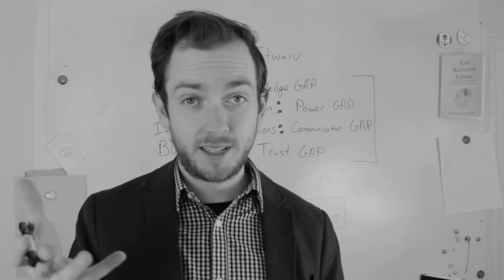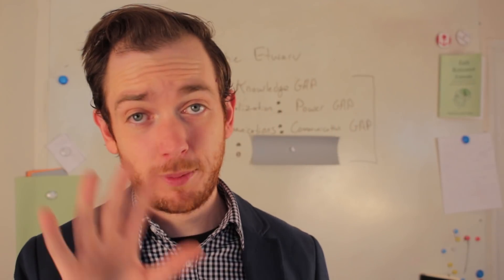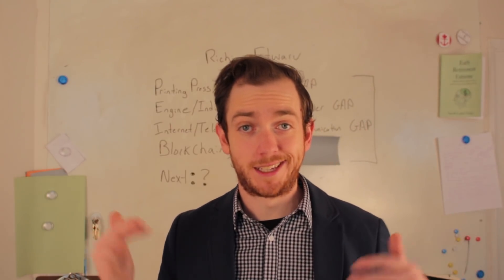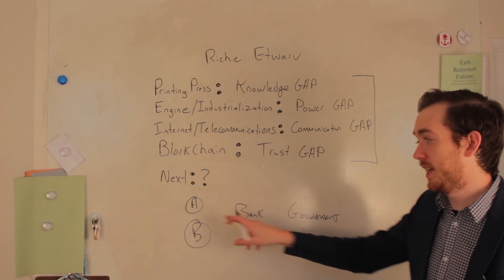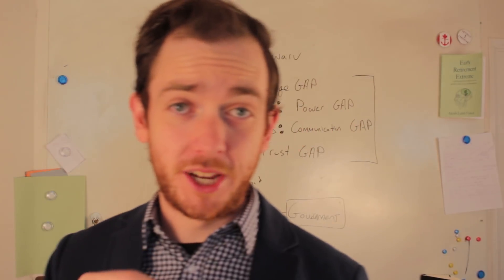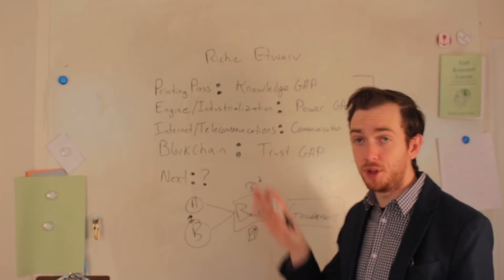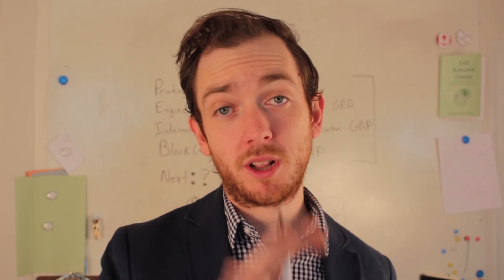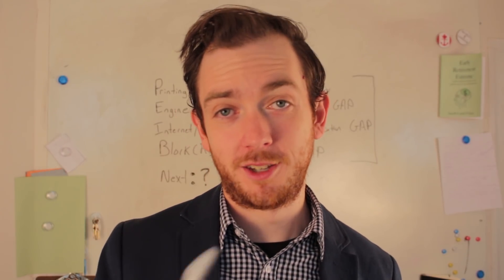Why Blockchain is Important - Blockchain, CryptoCurrency and Bitcoin - Open Distributed Ledgers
Discussing Blockchain - Why Blockchain Matters

Before we can discuss Bitcoin, Altcoins, Ethereum and the various other cryptocurrencies, we need to discuss the underlying technology that is clockchain and why it's important!

Blockchain has the potential to disrupt and change the way we currently trust. Blockchain removes the need for trusted 3rd parties and creates potential for peer to peer verification through an open distributed ledger. It removes the governments ability to create/force monopolies of trust.

Matt McKeever
Coaching: (Seriously though, you should watch everyone of my videos, before you contact me about this, if you watched all of my videos - I don't think you'll need this - but people keep asking anyways. )

Matt McKeever is a CPA, CA and Real Estate Entrepreneur in London, Ontario. On this YouTube Channel Matt will walk the viewer through how to invest in real estate using such strategies as the BRRRR method while also documenting his personal experience as a real estate investor. Matt began investing in real estate at age 25 by purchasing a student rental near Fanshawe College. In 2016 he's acquired over 25 unit and in 2017 acquired over 25 units.

As well on this channel Matt will share his personal monthly spending and discuss the strategies and tactics needed to reach financial independence (retire early) at a young age. We’ll discuss such topics as safe withdrawal rates, how to build passive income streams and how to reduce your personal consumption.